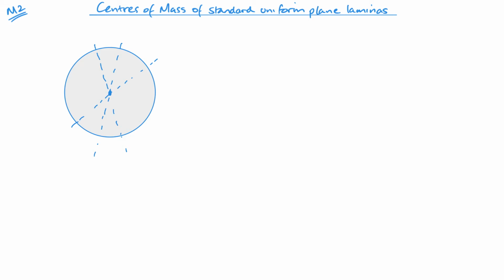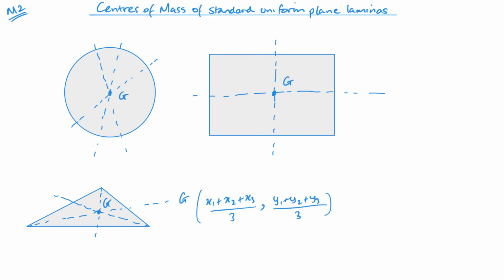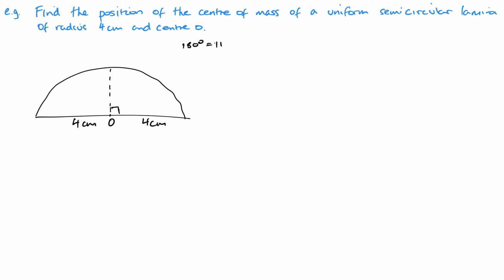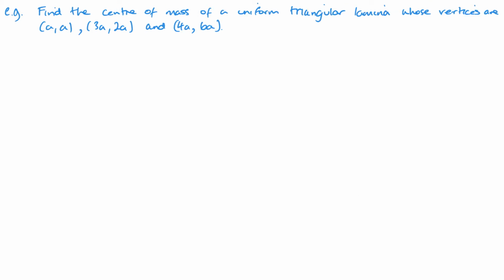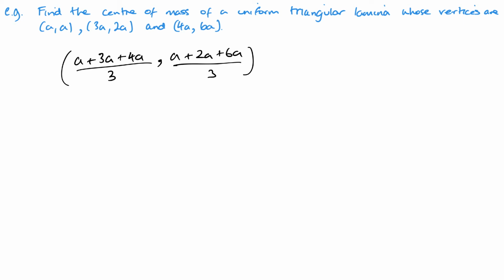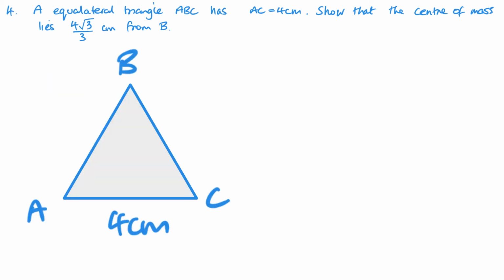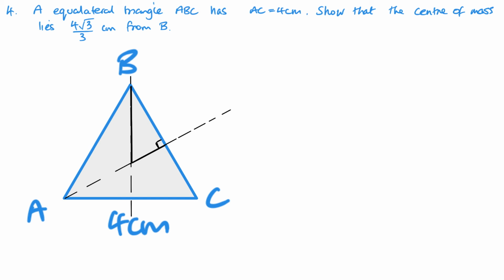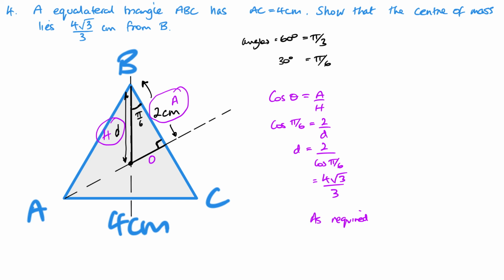Centres of Mass of standard Uniform plane laminas (Edexcel IAL M2 3.3)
Pearson Edexcel IAL Mechanics 2 Unit 3 Centres of Mass

00:00 Intro
03:47 Example 1
05:43 Example 2
06:22 Q1-4
06:27 Q1 Walkthrough
07:32 Q2 Walkthrough
08:29 Q3 Walkthrough
13:20 Q4 Walkthrough